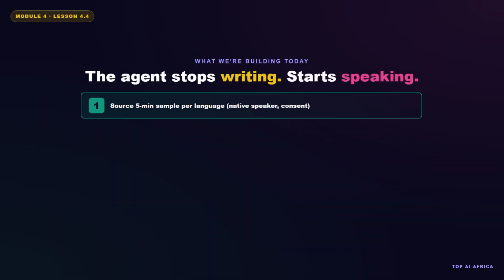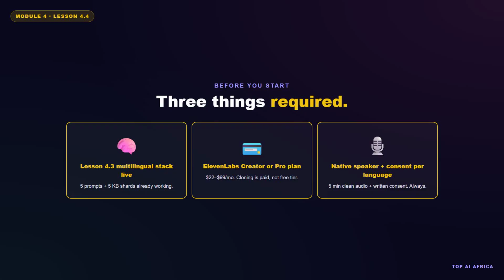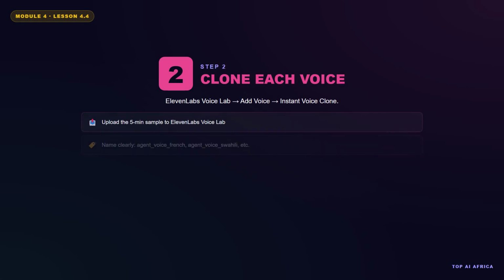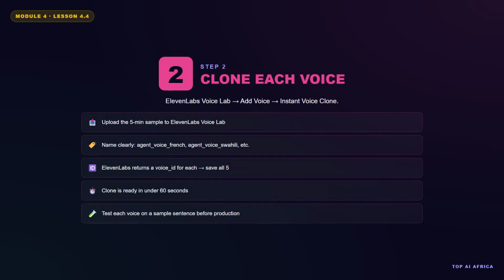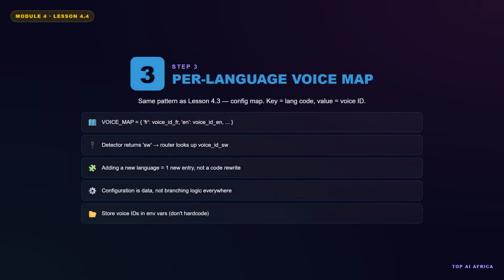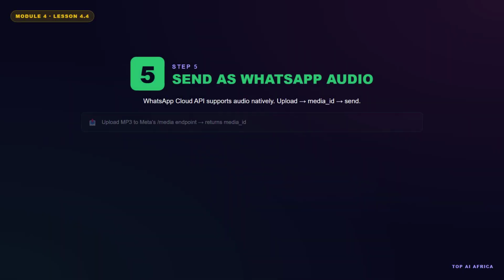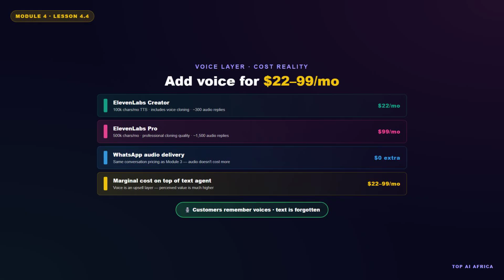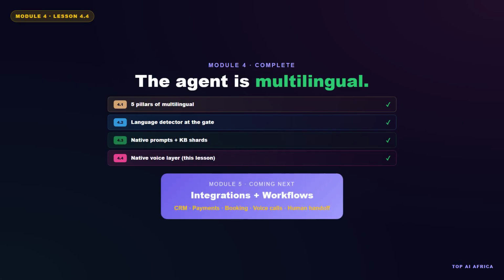Native Voice Layer — Clone Your Agent's Voice in 5 Languages (Module 4 Finale, Lesson 4.4)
Module 4 finale. In Lesson 4.3, the agent stopped sounding like a translation app and started writing native. Today, we go one step further: the agent stops just writing native — it starts SPEAKING native. ElevenLabs voice cloning per language. When the customer texts in Kirundi, they hear back in a native Kirundi voice. Optional layer, big perceived value, finishes Module 4.

🎙️ What you'll build (5 hands-on steps):
1. Source a 5-min audio sample per language from a native speaker (with consent)
2. Clone each voice via ElevenLabs Voice Lab (Instant Voice Clone)
3. Per-language voice map (lang code, voice ID)
4. TTS the Claude reply through eleven_multilingual_v2
5. Send as WhatsApp audio message via Meta's /media endpoint

💰 Cost reality:
• ElevenLabs Creator: 22 $/mo (100k chars/mo, includes voice cloning, ~300 audio replies)
• ElevenLabs Pro: 99 $/mo (500k chars/mo, professional cloning, ~1,500 audio replies)
• WhatsApp audio delivery: 0 $ extra (same conversation pricing as Module 3)
• Marginal cost on top of text agent: 22–99 $/mo

🎯 Prerequisites:
• Lesson 4.3 multilingual stack live (5 prompts + 5 KB shards working)
• ElevenLabs Creator or Pro plan (paid — cloning is NOT free tier)
• 1 consenting native speaker per language + written consent (always)

⚠️ Things to avoid:
• Cloning without explicit written consent
• Using noisy or low-quality audio samples (quality matters more than length)
• Hardcoding voice IDs (use env vars)

📺 Chapters:
0:00 Welcome to the Module 4 finale — the agent stops writing, starts speaking
0:26 Lesson 4.4 — Native Voice Layer (Optional)
0:38 4 moves: sample, clone, map, TTS, send
1:07 Prerequisites
1:37 Step 1 — Source the voice samples
2:03 Step 2 — Clone each voice via ElevenLabs
2:39 Step 3 — Per-language voice map
3:02 Step 4 — TTS the Claude response
3:22 Step 5 — Send as WhatsApp audio message
3:43 Cost reality — 22–99 $/mo to add voice
4:16 Module 4 recap + Module 5 preview
4:51 Like · Comment · Share · Subscribe

• Lesson 4.4 (this video) — Module 4 finale

Module 5 next: Integrations + Workflows. CRM, payments, booking, voice calls, human handoff — the end-to-end operational picture.

🌍 Top AI Africa builds AI agents for African businesses.

— Diomède Sabushimike
Top AI Africa · Montréal & Bujumbura